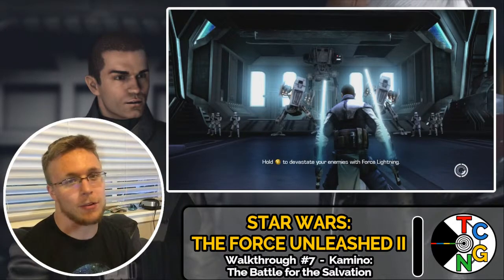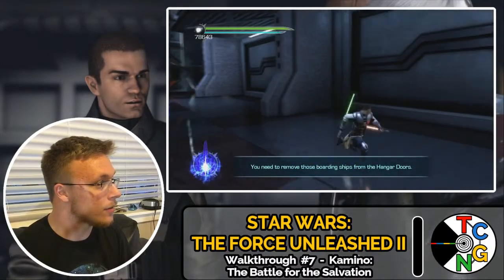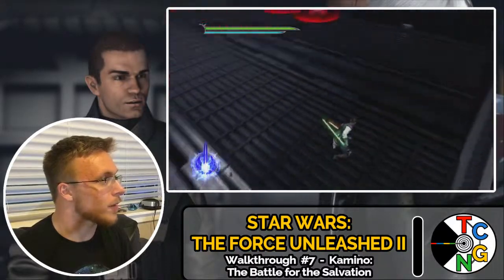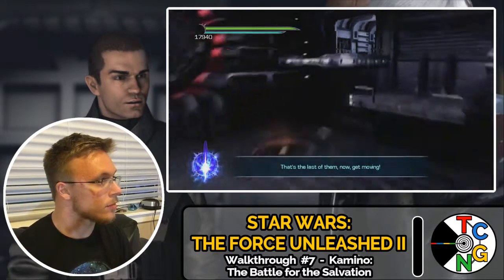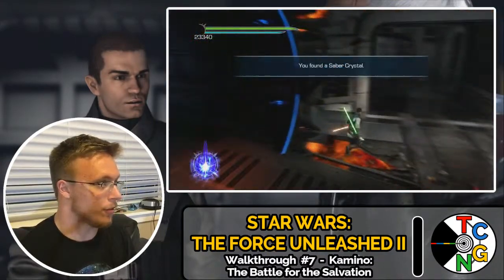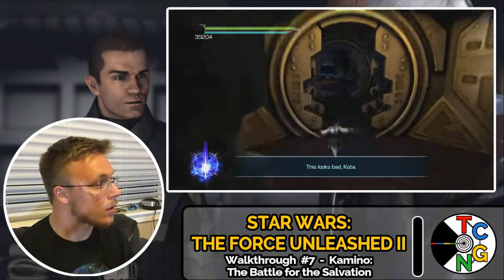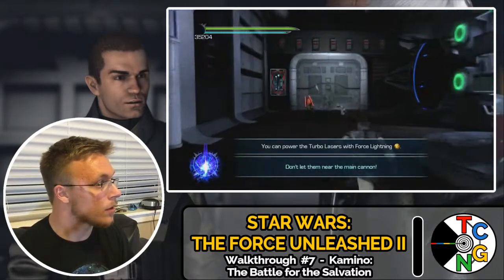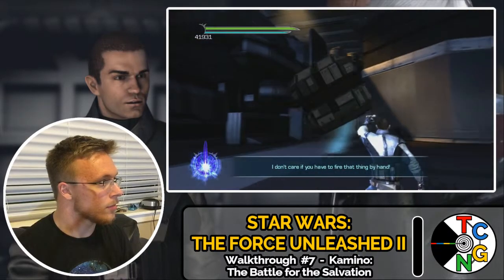STAR WARS: THE FORCE UNLEASHED 2 Part 7 "The Battle for the Salvation" Walkthrough Gameplay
Welcome to my all-new walkthrough series for STAR WARS: THE FORCE UNLEASHED 2. In this episode, we are playing through the seventh level of the game ("Kamino: The Battle for the Salvation), where the Battle of Kamino has begun, and Starkiller must protect the Salvation from the Imperial forces.

*All videos in this series are recorded in a 720p resolution and at 60fps. Also, all holocron locations are explored and revealed.
If you want to check out some of the other content I publish on YouTube, you can. Follow the links below -

I'm very active on other social media platforms, too. You can visit all the TCGN sites below:

RIZZLE: @tcgnonyt

As always, may God bless you (remember John 3:16), and until our next time for more gameplay or walkthrough fun, have a great day.